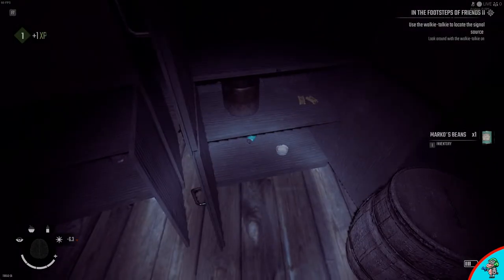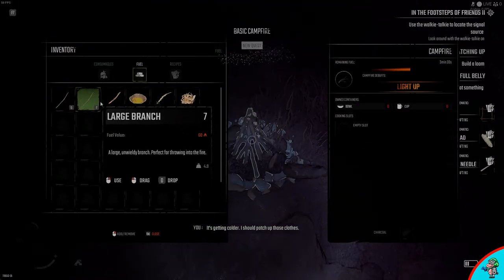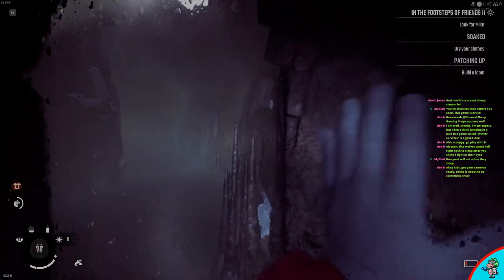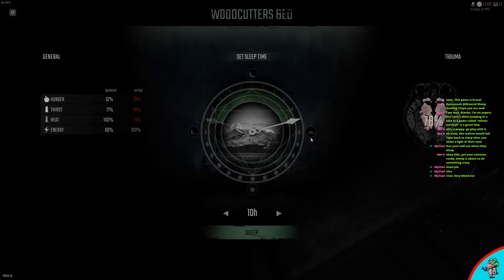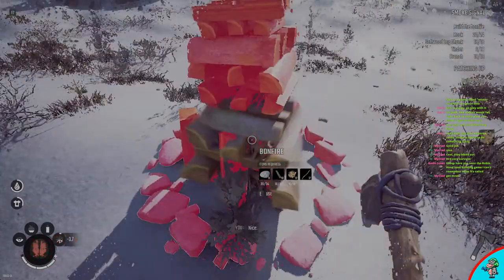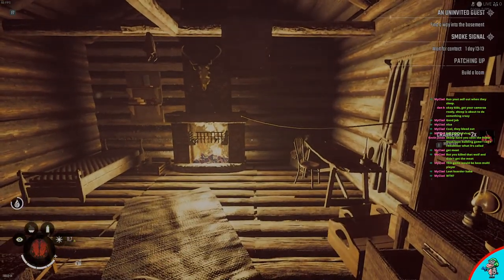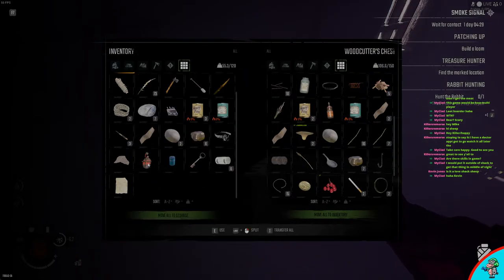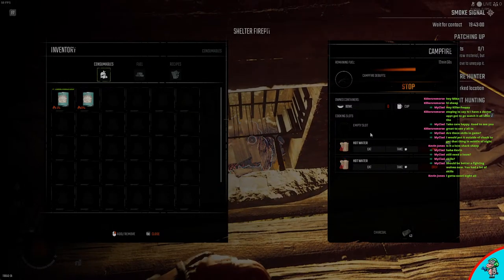Winter Survival | Radio signals | Story Mode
Tonight, we continue our Winter survival story mode playthrough, by following the radio signals, in the hope of finding a way out of this disastrous winter survival game.